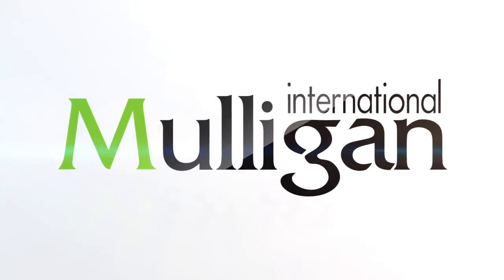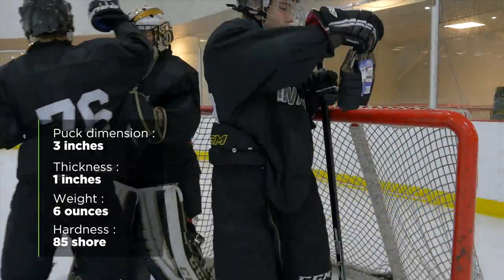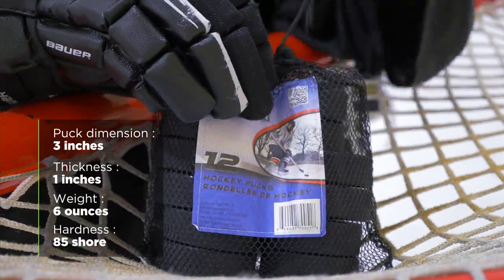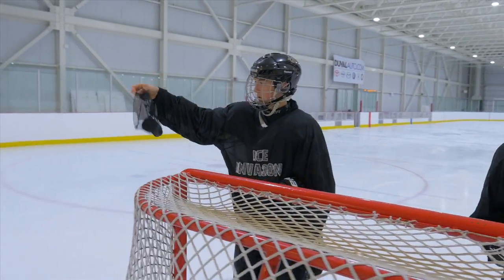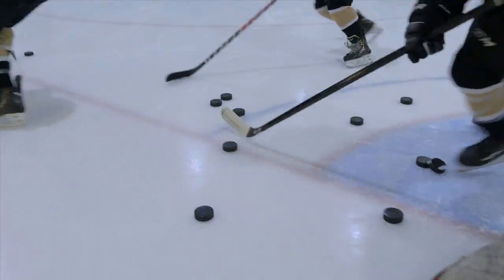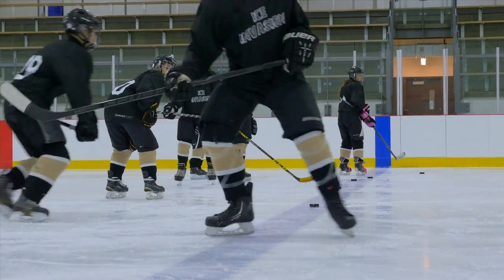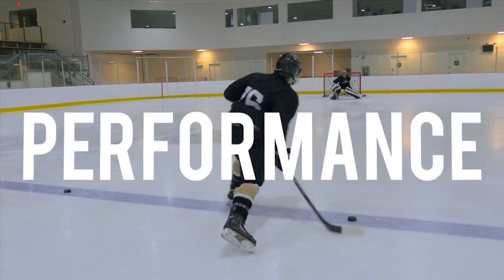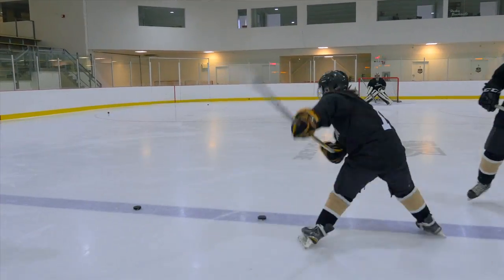ICE INVASION PACK OF 12 PUCKS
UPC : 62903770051